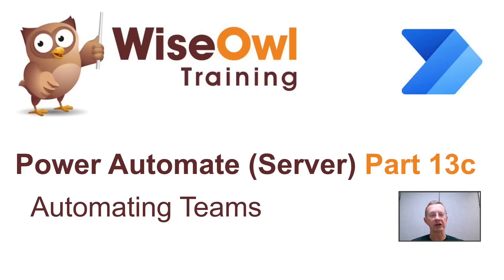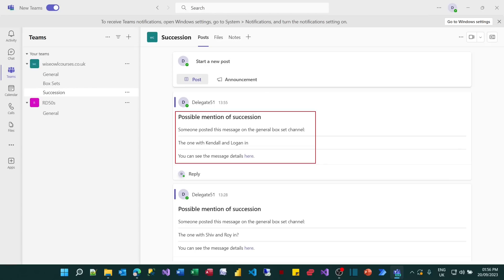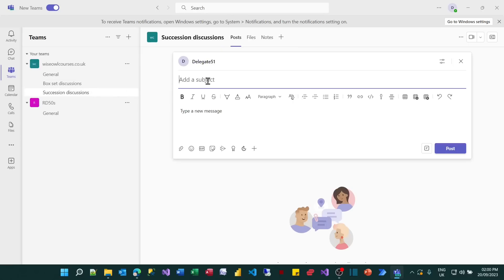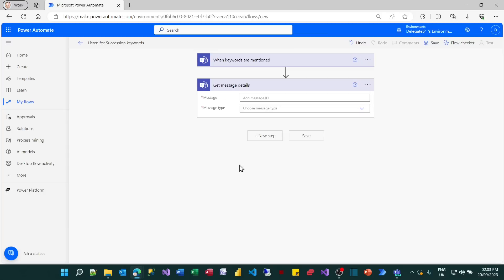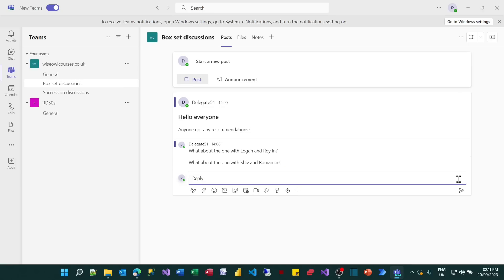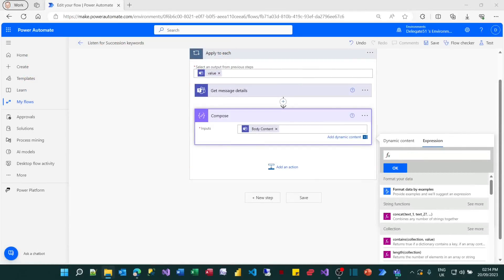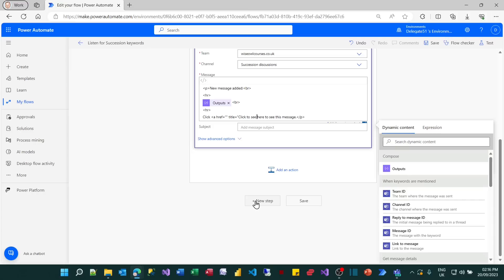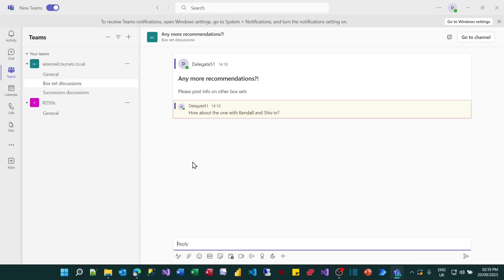Power Automate Part 13c - Automating Teams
You can download any files you'll need for this tutorial (click on the Files tab).

This video shows how you can create a flow to interact with Teams.  The example used is to listen for specific keywords mentioned in a Teams channel, and post updates to another channel when these designated keywords are mentioned.

Chapters
00:00 Topic list
00:58 Our example (listening for keywords)
02:47 Creating the necessary channels in Teams
04:34 Creating the Teams trigger
06:01 Getting the message
08:13 Getting the contents of the message
10:48 Posting an update to a separate channel
13:52 Testing your flow

for more online training resources in Microsoft Excel, Microsoft Power BI, DAX, VBA, Python, Visual C#, Microsoft SQL Server, SQL Server Reporting Services SSRS, SQL Server Integration Services SSIS, Office Scripts, Power Automate and more!